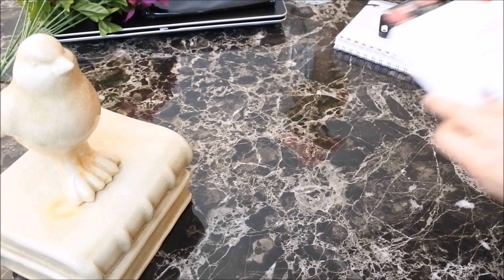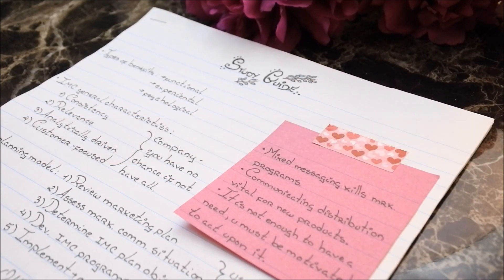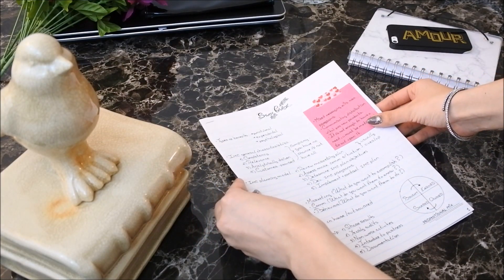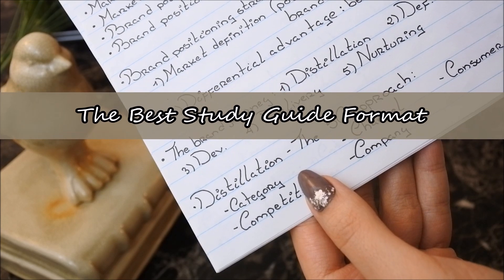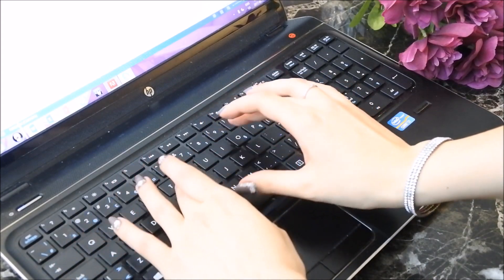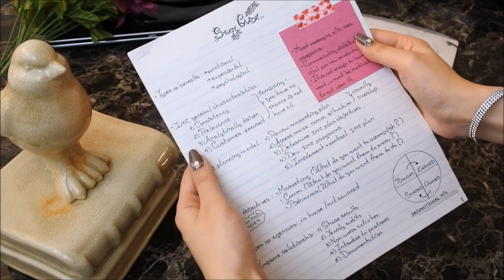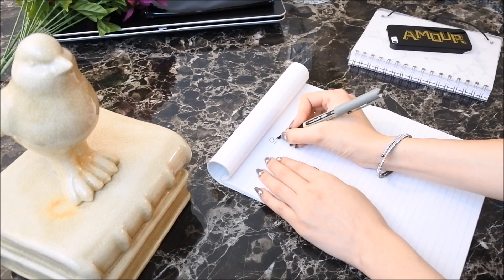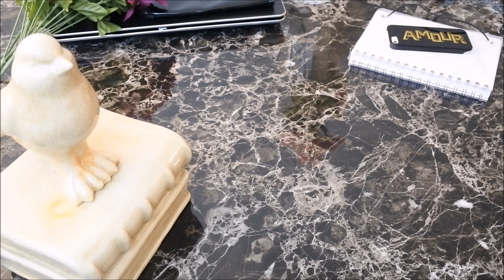10 Study Guide Tips of Straight A Students // Study With Me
10 Study Guide Tips of Straight A Students // Study With Me

1. What is a Study Guide?
2. What to Include in a Study Guide?
3. When to Write a Study Guide?
4. The Biggest Study Guide Secret
5. The Best Study Guide Format
6. Traditional vs Modern
7. But Before You Write - Organize
8. What to Look Out For?
9. When to Use a Study Guide?
10. How to Use a Study Guide?